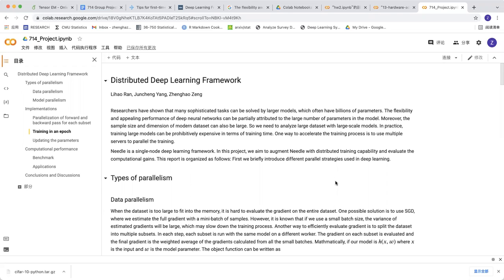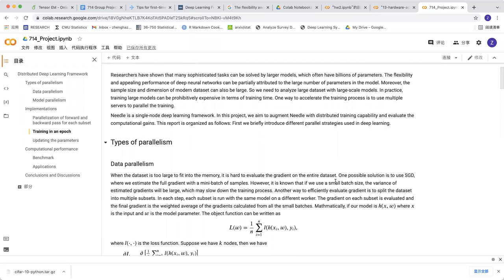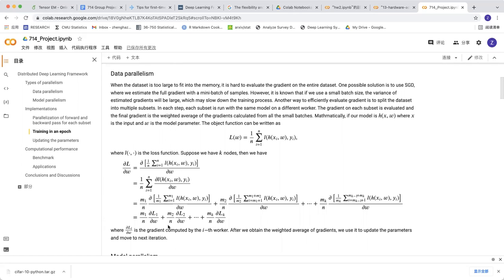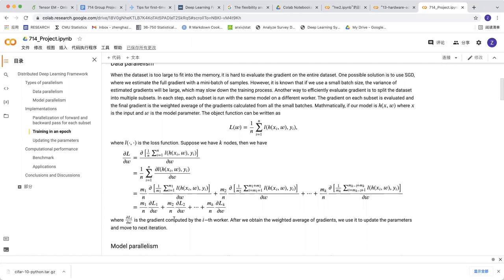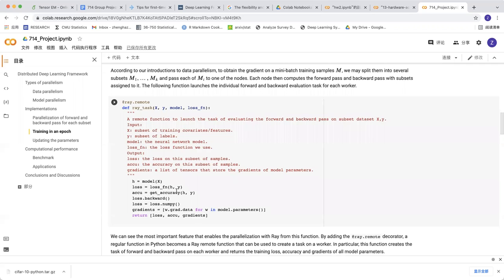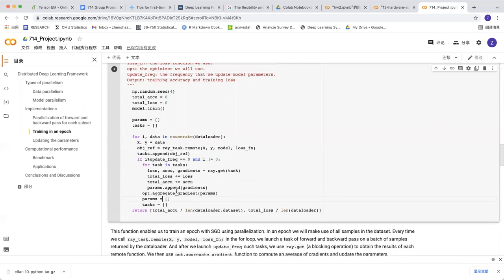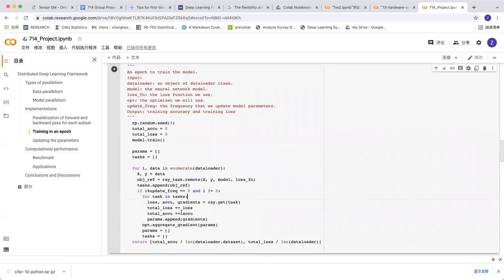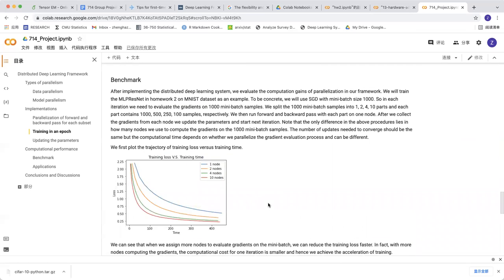Distributed Deep Learning Framework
10714 project presentation.